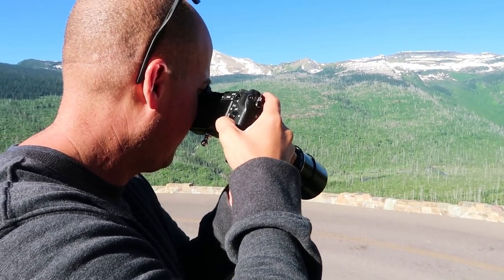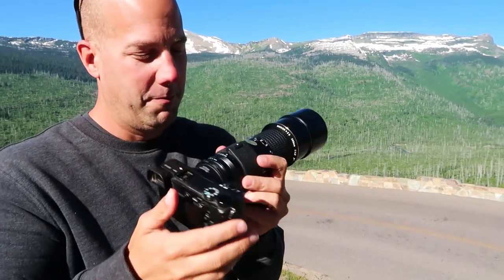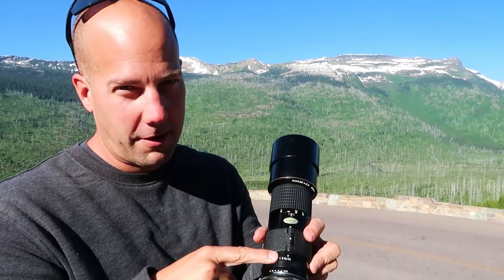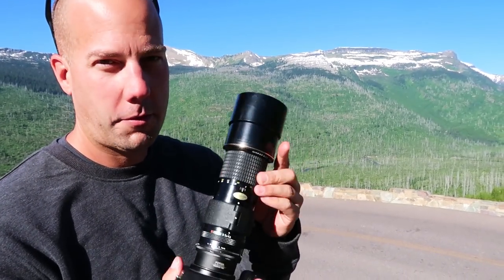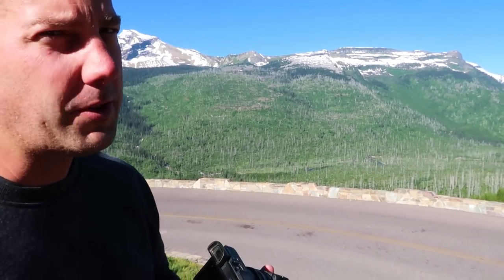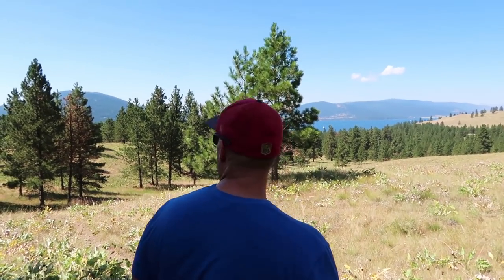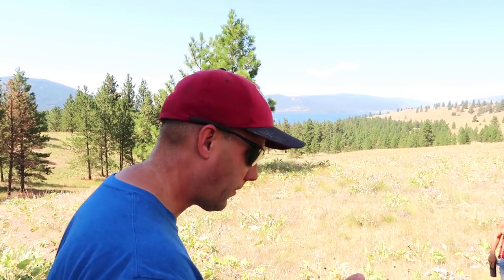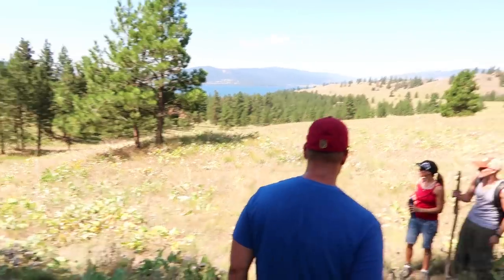Exploring Glacier National Park & Hiking Wild Horse Island on Flathead Lake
On this Airstream Life vLog, we combine a whole week of adventuring with the family into one video. We take you on our drive down the Going to the Sun Road in Glacier National Park. We love Glacier, it's Courtney's favorite park and you can really see why. So many gorgeous views! We then take you along on another adventure down to Flathead Lake where we get a boat shuttle across to the Wild Horse Island State Park. While there we hike to see bighorn sheep and the 5 wild horses. Awesome!